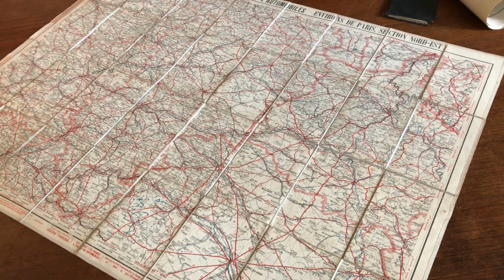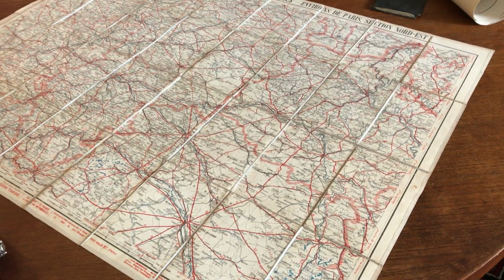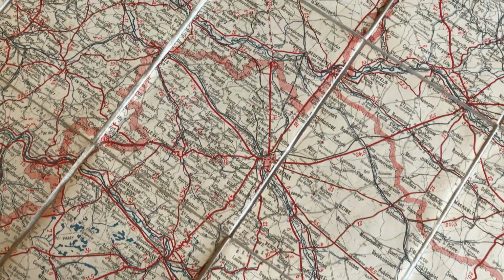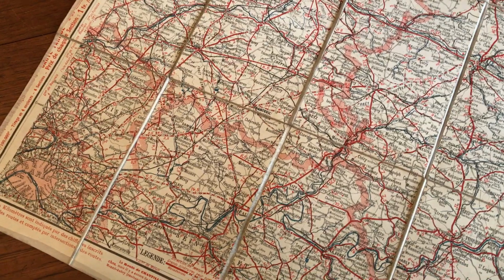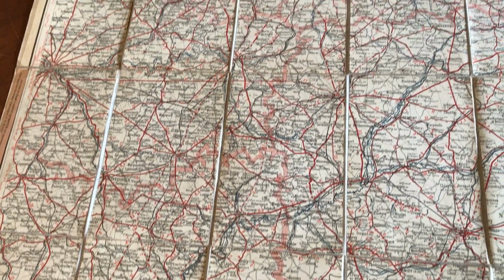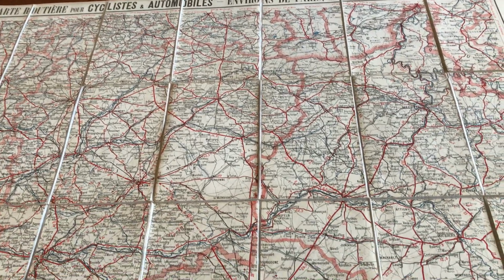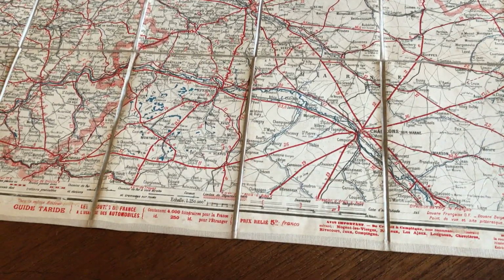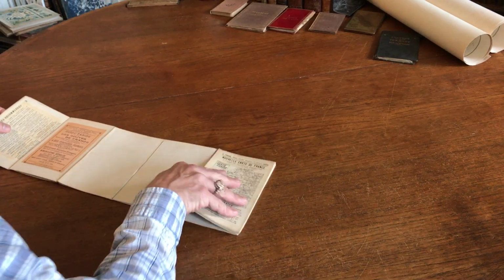Paris environs c.1910-30 Automobile Bicyclist large folding linen backed old map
View this large old tourist-related folding map in more detail
(Cartes Taride pour Cyclistes et Automobiles)

Issued c.1910-30, France by A. Taride.

Large early 20th century antique color lithographed linen backed folding travel map.

Browse and purchase these and many thousands more antique maps, rare books and prints